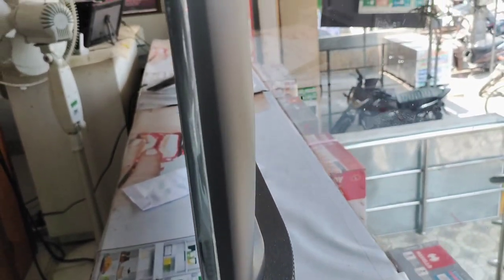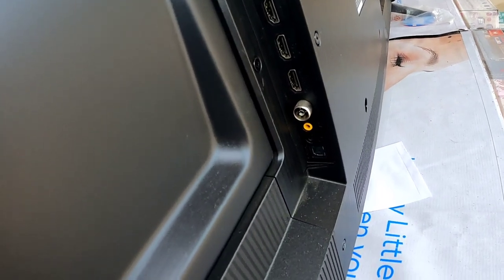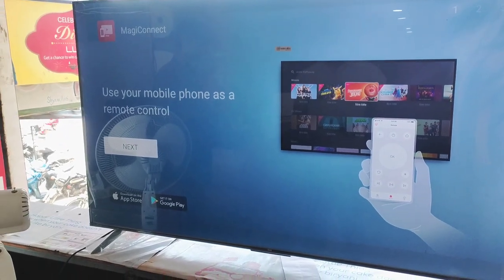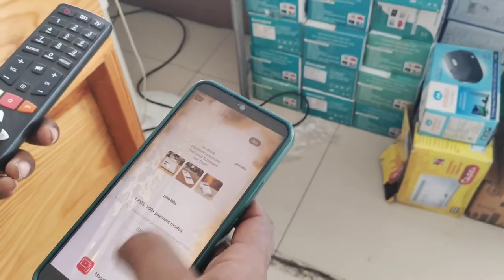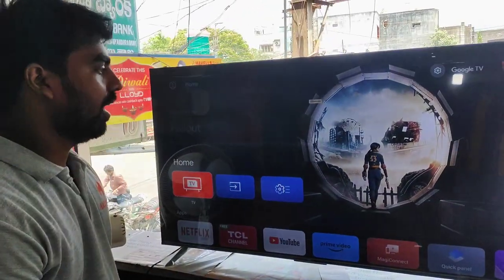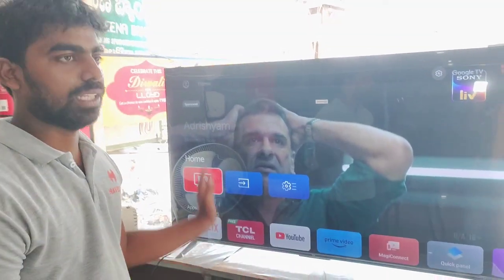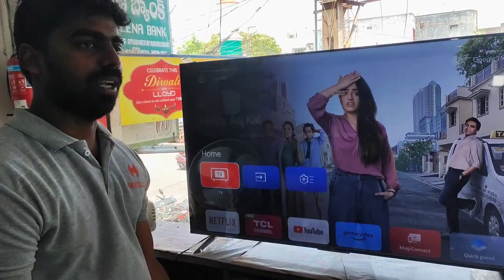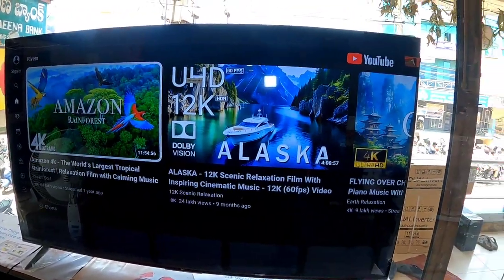TCL 65 inch 4K Android AI Smart TV Unboxing | In Telugu | QLED Android Frameless TV | 22Watt Speaker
Avail special discount through my referral.

Specifications:

Model Name: L32M7-5AIN
Color: Black
Display Size: 80 cm (32 inch)
Screen Type: LED
HD Technology & Resolution: HD Ready, 1366 x 768
Series: 5A
HDMI: 2
USB: 2
Wi-Fi Type: Dual Band
Built In Wi-Fi: Yes

Video Features:
Vivid Picture Engine: Picture in Picture (PIP)
View Angle: 178 degree
LED Display Type: LED

Audio Features:
Number of Speakers: 2
Speaker Type: Down Firing
Sound Technology: DTS Virtual X
Speaker Output RMS: 20 W
Sound Mode: Standard, News, Movie, Game, Custom, 5 Band Equilizer

Smart Tv Features
Processor: Cortex A35 64-bit Quad Core
Graphic Processor: Mali G31 MP2
Ram Capacity: 1 GB
Storage Memory: 8 GB
Supported Mobile Operating System: Android, iOS
Operating System Present: Yes
Operating System: Android
Screen Mirroring: Yes
App Store Type: Google
Content Providers:
Patchwall, Netflix, Prime Video, Live TV, Youtube, Youtube Music, Google Play Movies, Gallery, Help, Media Player, Mi Wallpaper, Miracast, Google Play Games, Play Store, TV Manager

Supported Devices for Casting: Laptop, Mobile, PC
System Languages: English
Wireless LAN Adapter: Yes
Bluetooth: Yes

Location